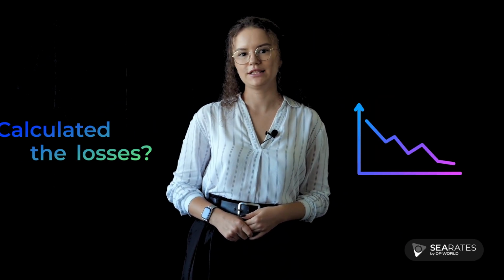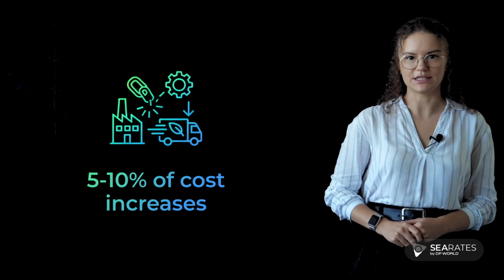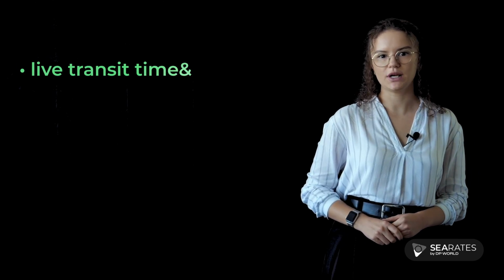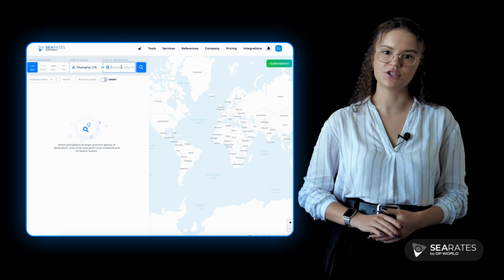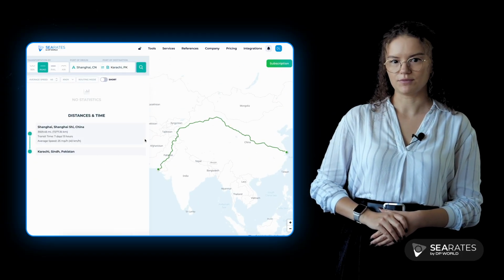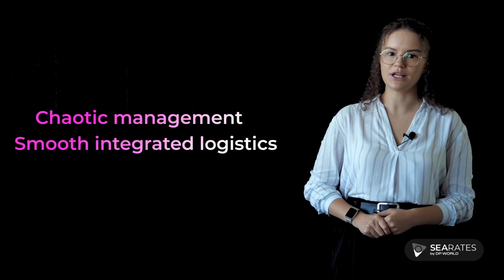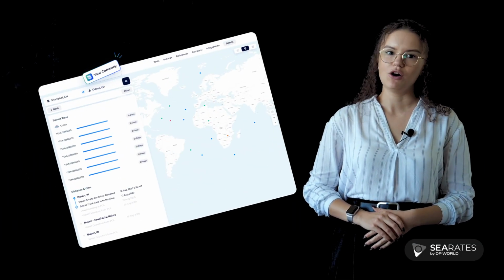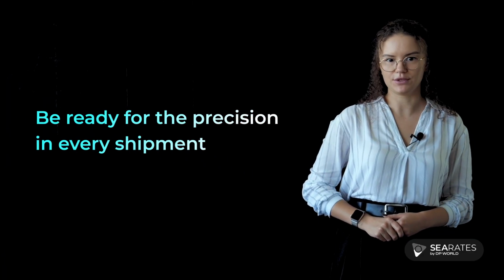How to Use Distance & Time by SeaRates?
SeaRates Distance & Time – plan your routes smarter and faster. How does it work?

In this video, you will discover how Distance & Time helps shippers, carriers, and freight forwarders to:
✅ Calculate the distance between any ports worldwide
✅ Determine transit times for shipments by sea, air, rail, and road
✅ Compare routes and choose the most efficient ones
✅ Optimize logistics costs
✅ Plan international transportation with maximum precision